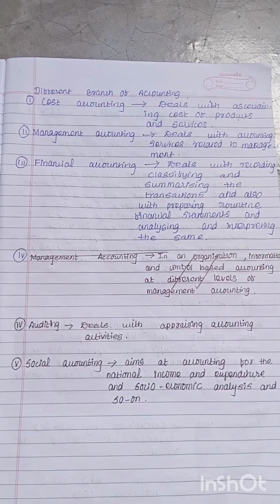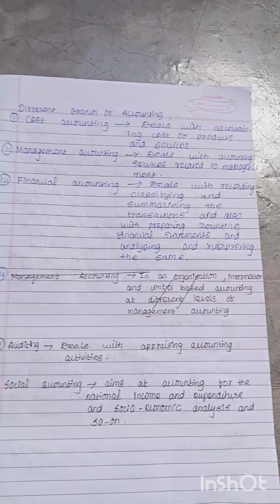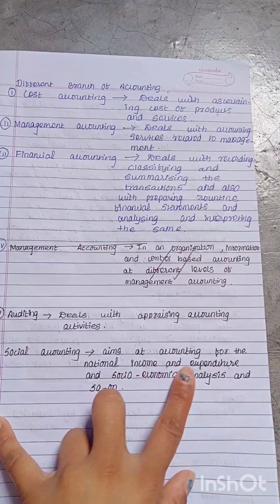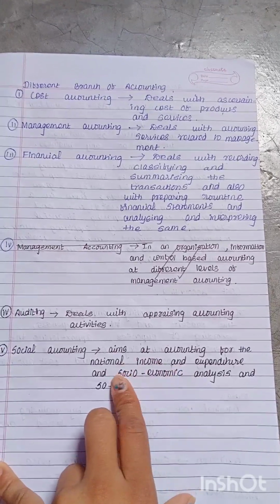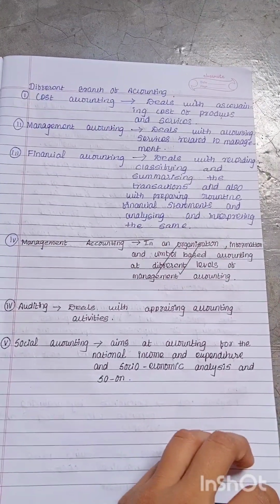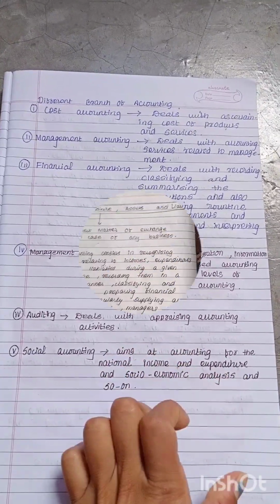wbchse class 11 Accountancy ch1(lastpart) 2024